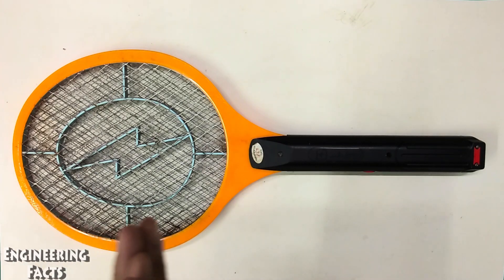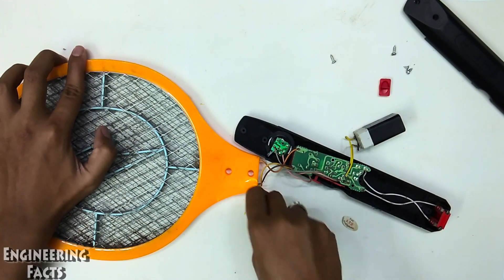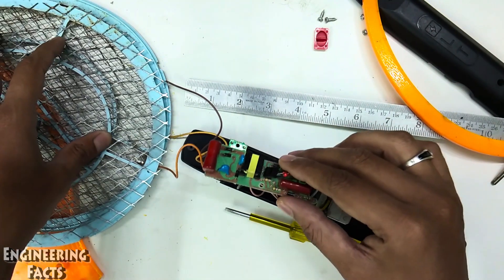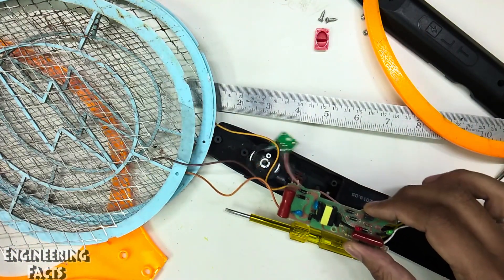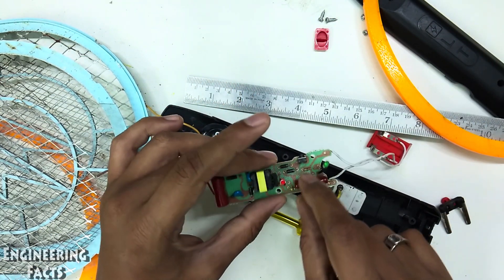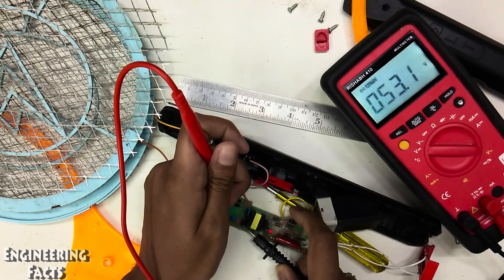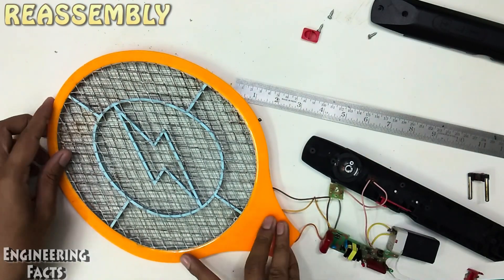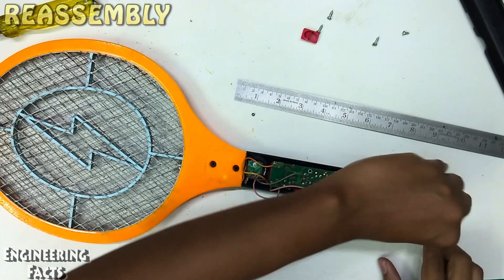What's Inside; mosquito bat? _ Tamil, How mosquito bat works? how voltage boosted low to high?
This video will explain you about what is inside mosquito bat, how mosquito bat works and the low battery voltage is converted to high DC voltage?